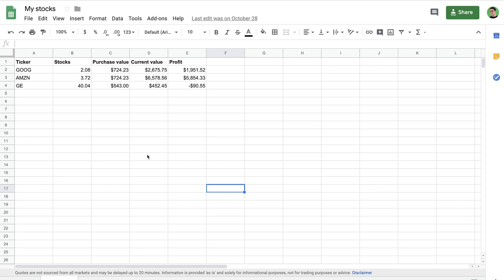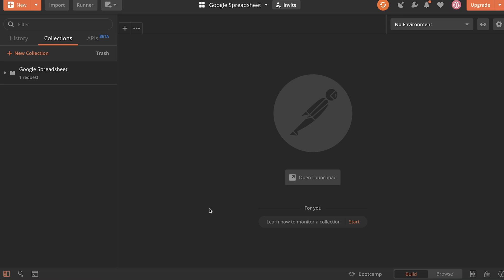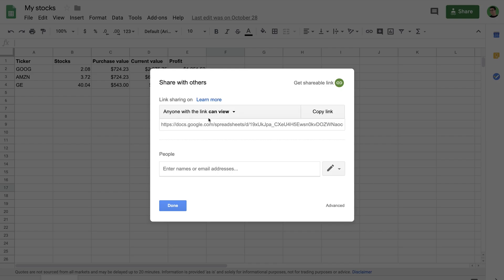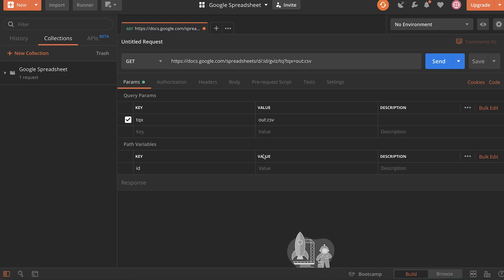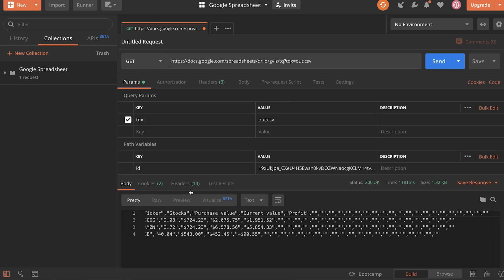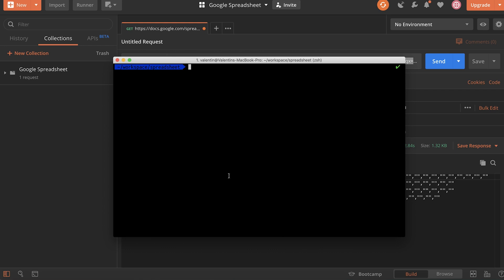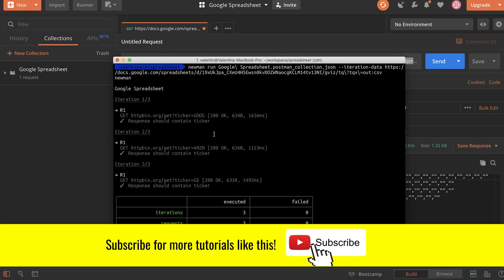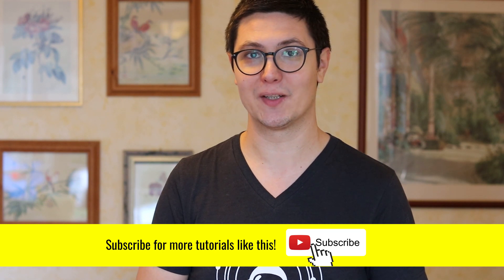Use Google Spreadsheet in Newman (Postman CLI tool)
In Postman/Newman you can use an external CSV or JSON file to run the same collection but every time against a different data set. Normally, that would be an external file, but in this tutorial, I just wanted to show you how easy it is to have it directly from a Google Spreadsheet.

Link for getting the Google SpreadsheeLink for getting the Google Spreadsheet in a CSV format

You can create your own Google Spreadsheet or use my Spreadsheet with has the id: 19xUkJpa_CXeU4H5Ewsn0kvDOZWNaocgKCLM14tv13NI

⭐️ 🎓 The complete guide to Postman (online course) ⭐️

If you have a question, it is best to ask your question on Discord, on the Postman User Group on Facebook, or on the Postman Community (links below).

If you are asking a question, make sure to include as many details as possible,  including screenshots.

⭐️ 📺 Learn Postman on YouTube ⭐️

⭐️ 📕 Free resources ⭐️

⭐️ 📩 Contact & Imprint ⭐️